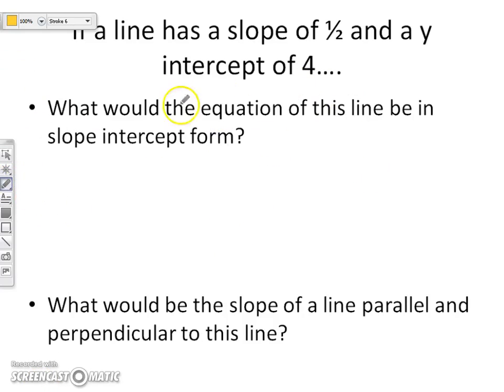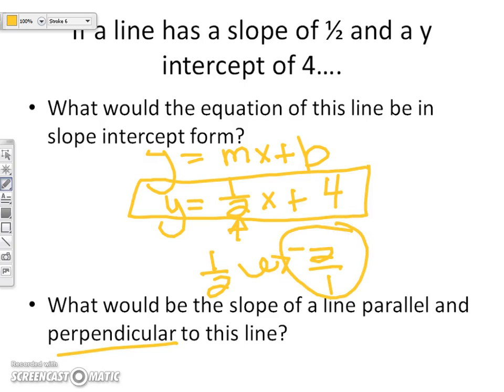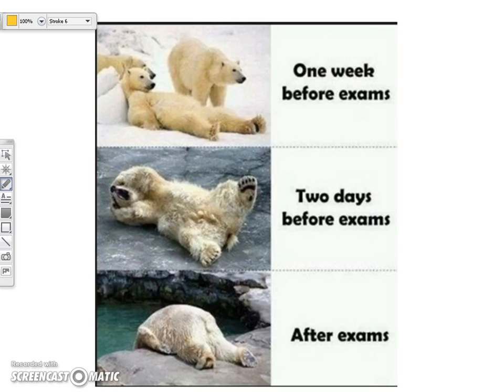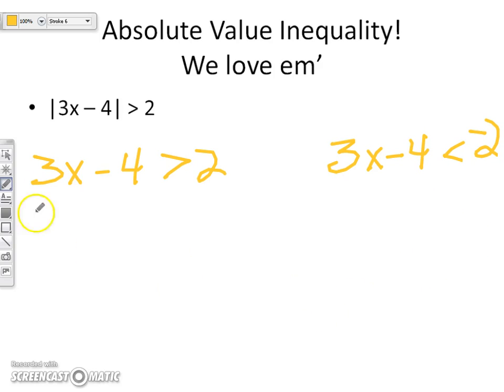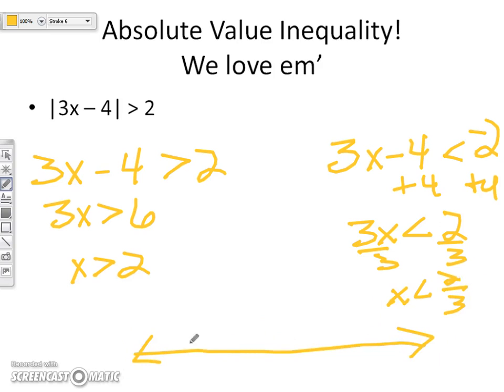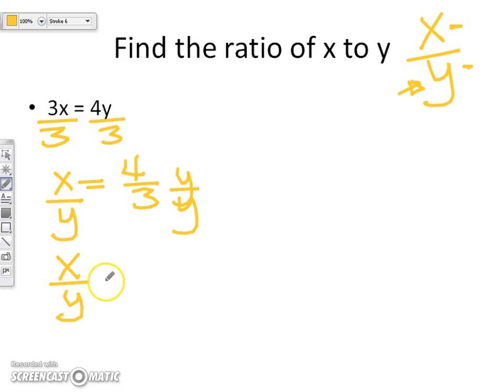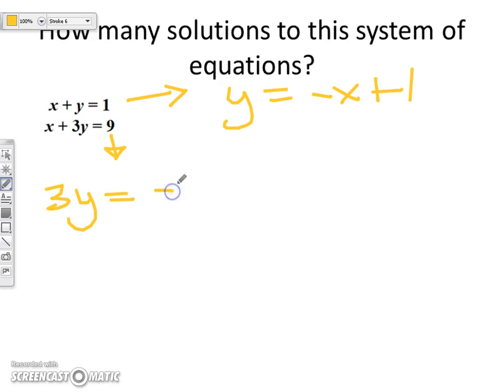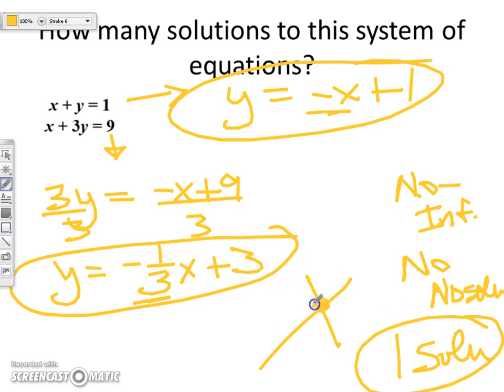MTH107B Final Exam Review pt2